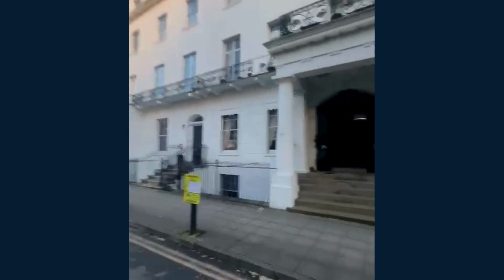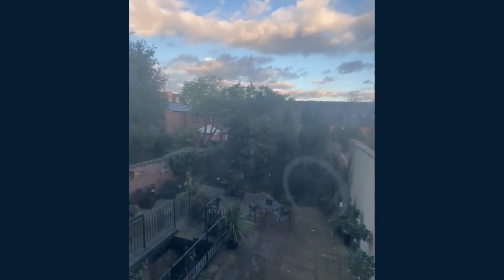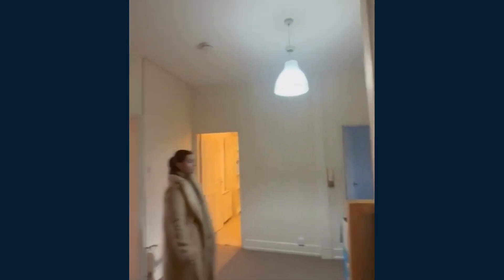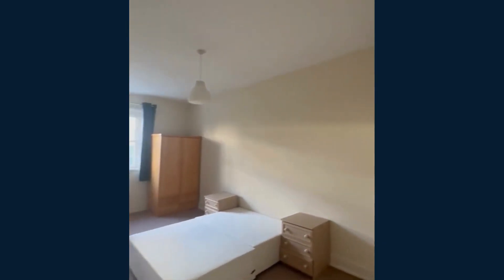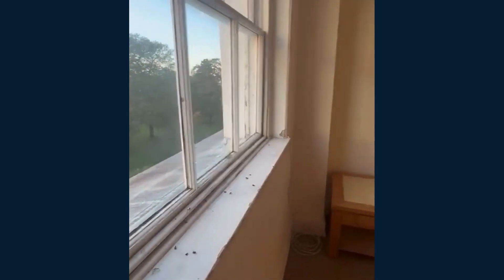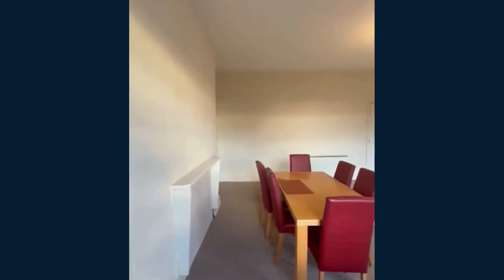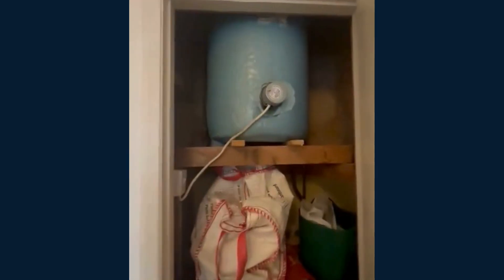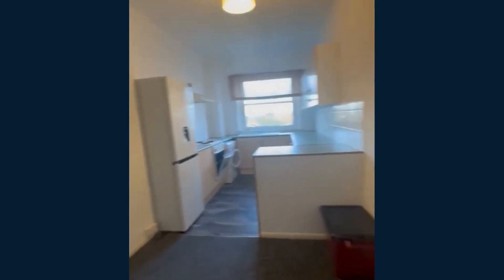【英國實地睇樓】Leamington Spa兩房單位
客人心儀地區為Oxfordshire、Guildford及Warwickshire，由於租屋預算有限，我們集中在 英國 溫泉小鎮Leamington Spa尋找物業，其中一間實地睇樓的物業位於North Leamington，電器設備齊全，不過需要執漏。大家覺得物業值唔值得租？
💰物業月租：£995 pcm
🏠物業類型：單位（不包傢俬）
📍位置：CV32
【租屋及安頓服務】
由專業團隊貼心了解您的需要，為您度身訂做最全面的 租屋 及安頓計劃，全程跟進租屋之餘，廣東話私人助理和英國資深專業團隊會助您打點好一切，包括基本的申請水電媒及登記市政稅等大小事項。
📲立即WhatsApp我們，了解更多詳情: 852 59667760
👉訂閱HK UK Support頻道接收更多資訊:   @HKUKSupport